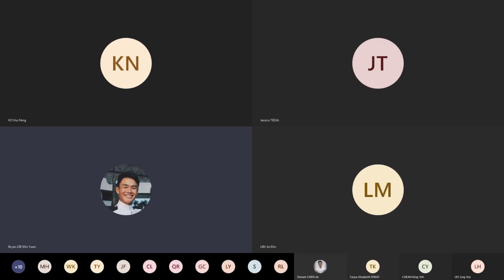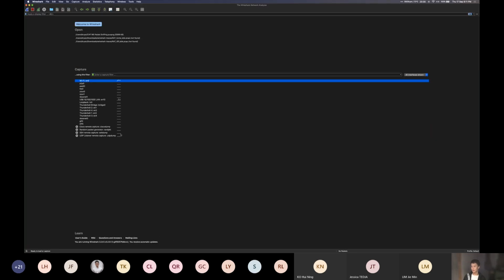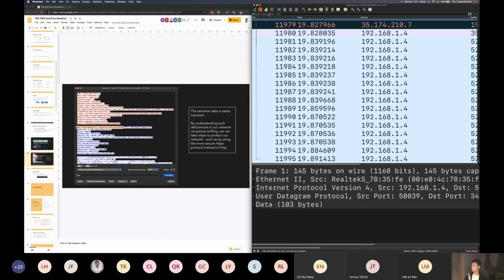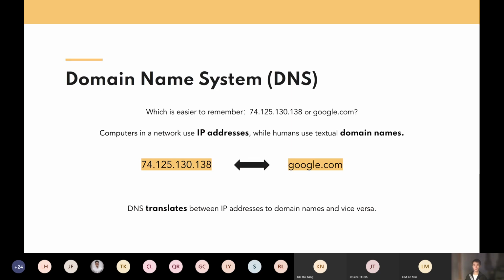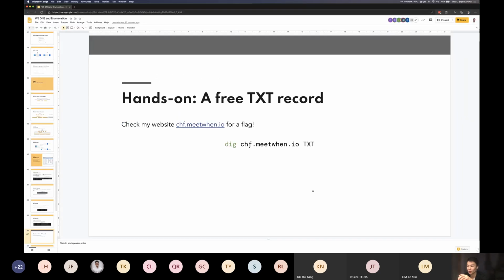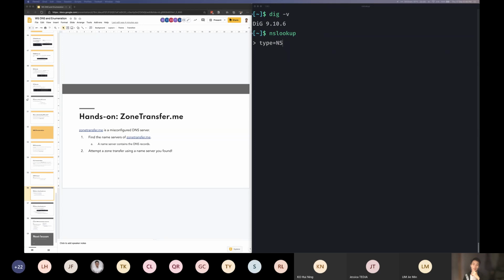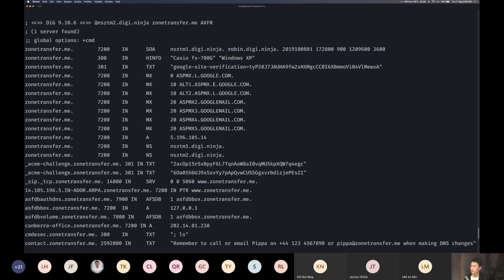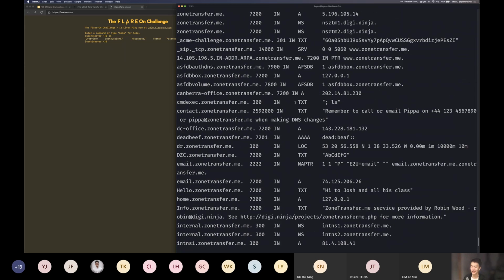03 DNS Enumeration – Cybersecurity Hacking Fundamentals 2020